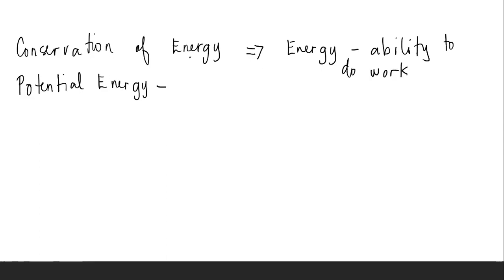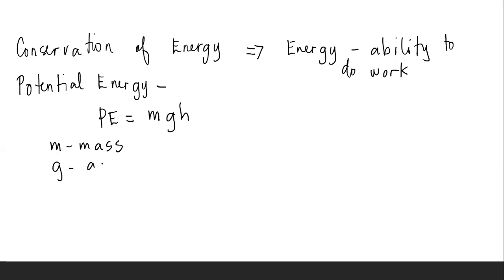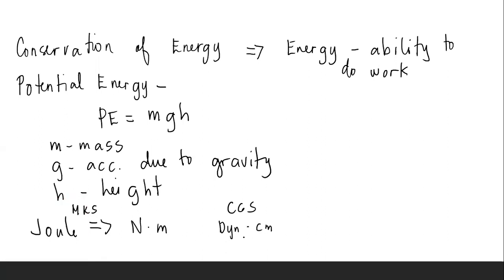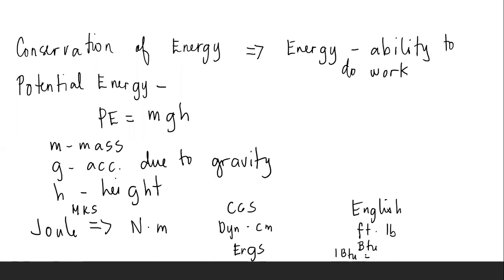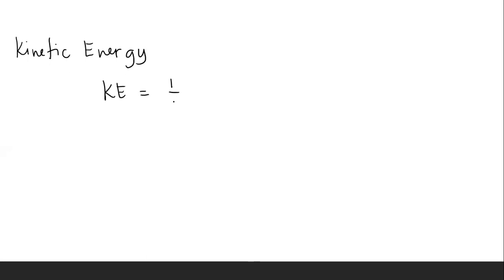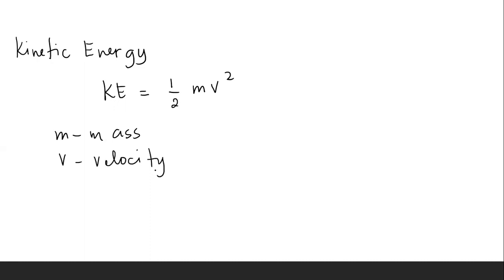Module 2 - Englb